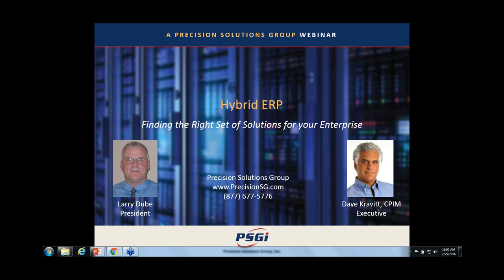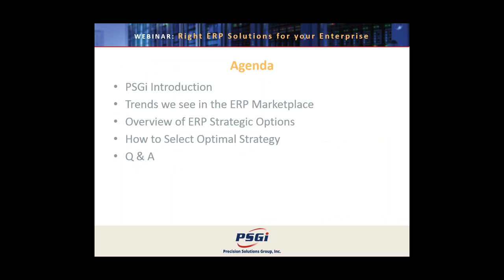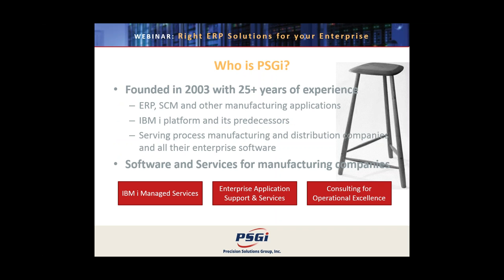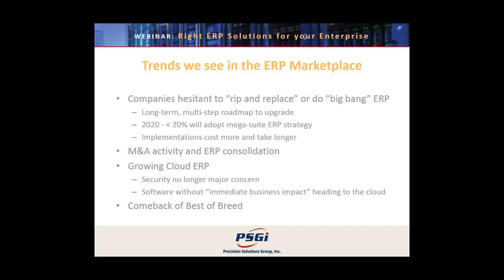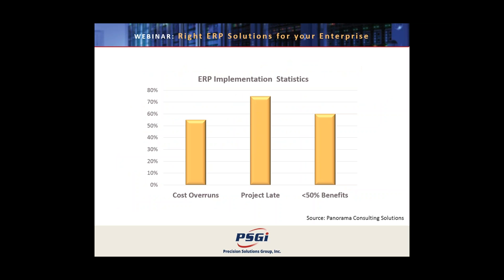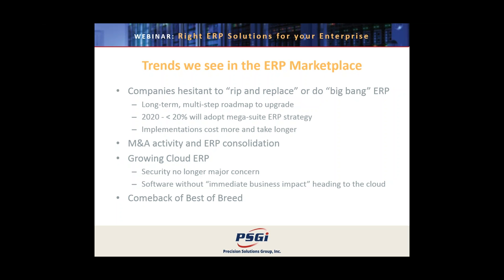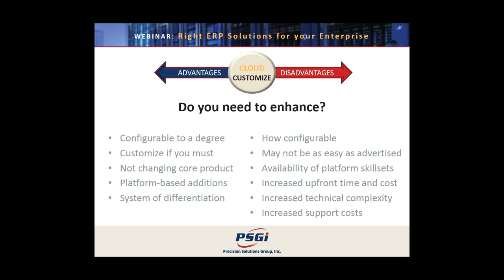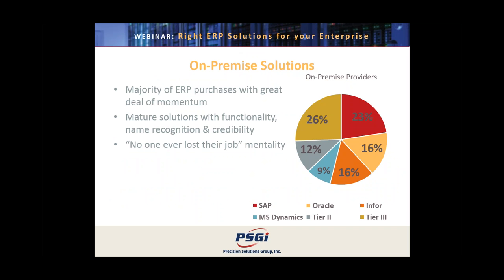Hybrid ERP: Finding the Right Set of Solutions for Your Enterprise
Your ERP is addressing your core business requirements, but you’re being bombarded with requests for additional, more up-to-date functionality. Tier I ERPs may deliver this functionality, but they require you to replace your current, working system. Likewise, while cloud-based ERPs can meet newer requirements, they may not have all of the functionality you need. Isn’t there a way you can meet all of your needs and take your ERP to the next level – without a rip-and-replace strategy?

Fortunately, there is. Technologies are available that will allow you to cost-effectively upgrade to a robust enterprise business system strategy that meets all of your needs – today and in the future. To learn more about this strategy, watch our webinar, Hybrid ERP: Finding the Right Set of Solutions for Your Enterprise.